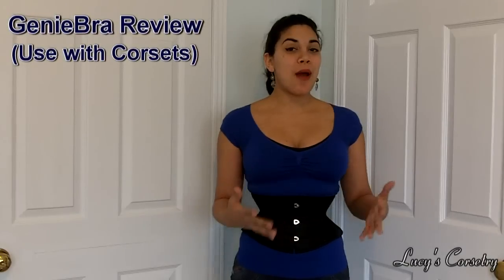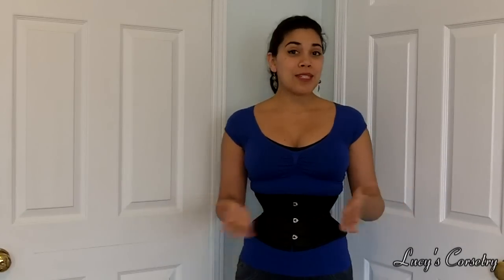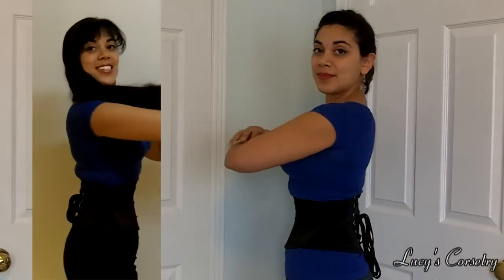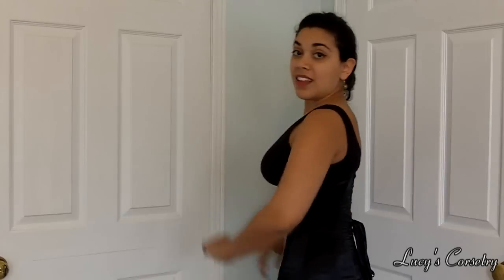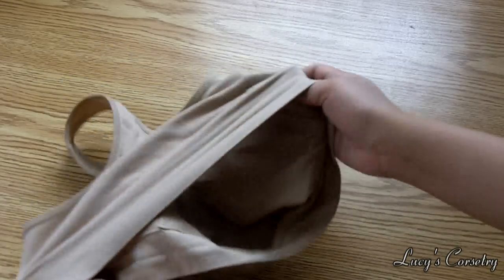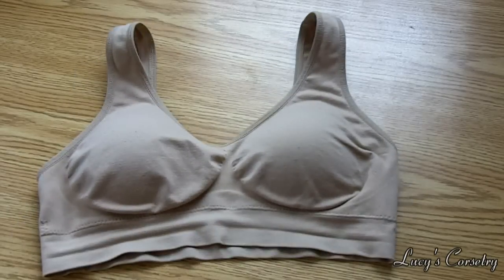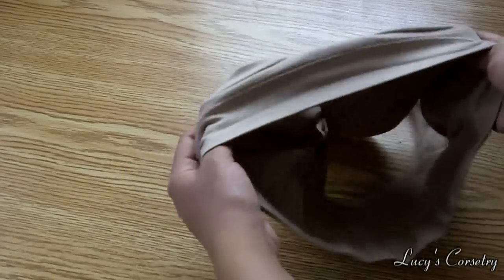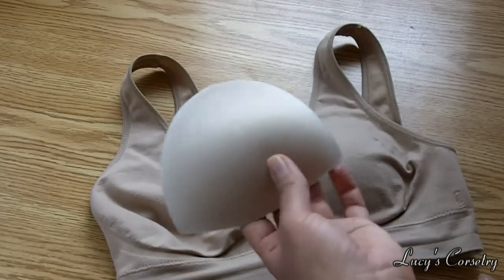Wearing a Genie Bra with Corsets | Lucy's Corsetry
The Genie Bra (or GenieBra) is a boneless, elastic "comfort bra" with removable bust pads. It's the best bra I've found so far to use in conjunction with underbust corsets to achieve a smooth silhouette without any funky back rolls.

1:10 Comparison with Push-up Bra
1:45 Demonstration with proper-fitting corset
2:50 No underwire, stretchiness, laundering etc.
3:25 Coverage
3:40 Band rolling up
4:15 Removable bust pads
5:00 Price and location

What I'm wearing:
1st, Baby cincher from What Katie Did
2nd, Josephine underbust from Isabella Corsetry